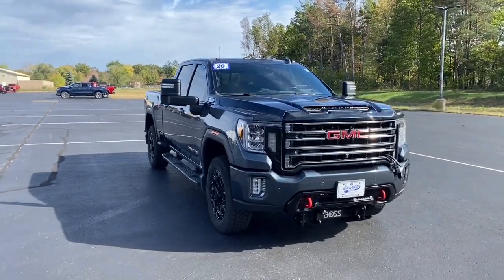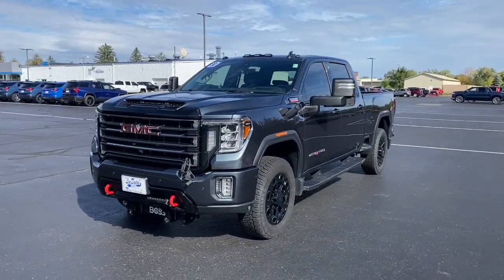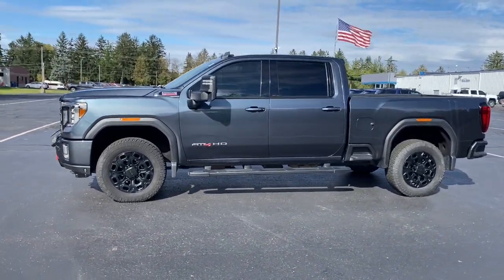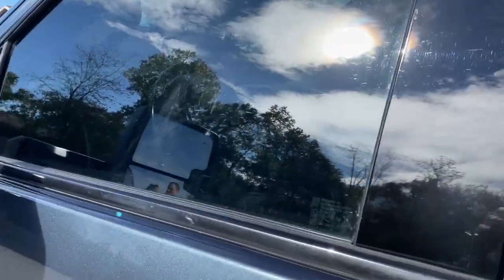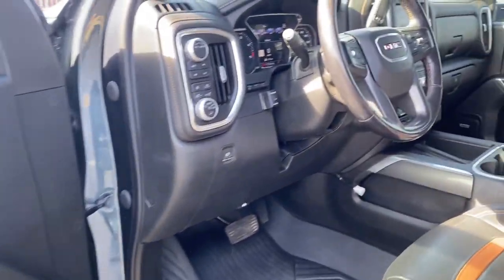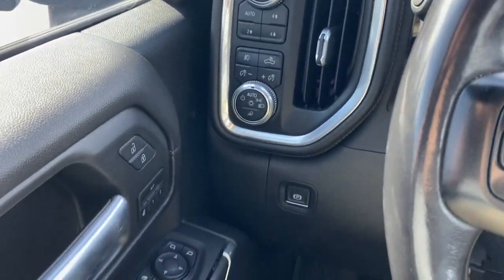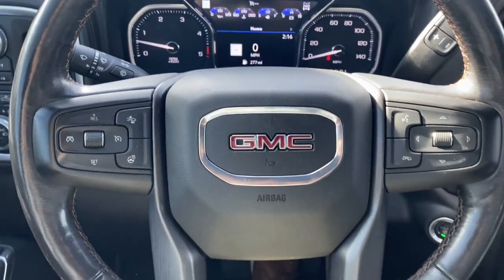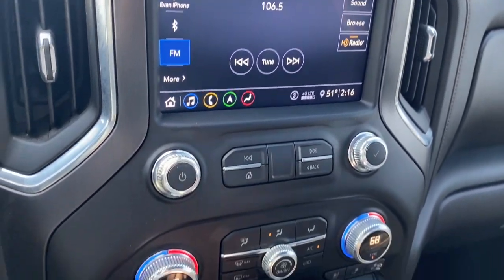2020 GMC Sierra_3500HD Stevens Point WI, Wausau WI, Wisconsin Rapids WI , Marshfield WI , Waupaca WI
Dark Sky Metallic Used 2020 GMC Sierra_3500HD AT4 4WD Crew Cab 159  available in Stevens Point, Wisconsin at Len Dudas Motors. Servicing the Wausau, Rapids, Marshfield, Waupaca, WI areas.

2020 GMC Sierra_3500HD AT4 4WD Crew Cab 159  - Stock#: 46107A

3305 Main St.

$3 600 below J.D. Power Retail! NAV  Heated Leather Seats  Sunroof  Turbo  Alloy Wheels  Bed Liner  Tow Hitch  ENGINE  DURAMAX 6.6L TURBO-DIESEL V8  B20-DIESEL COMPATIBLE  4x4  DRIVER ALERT PACKAGE I  SUNROOF  POWER AND MORE!br /br /KEY FEATURES INCLUDEbr /Leather Seats  4x4  Heated Driver Seat  Heated Rear Seat  Cooled Driver Seat  Satellite Radio  Onboard Communications System  Chrome Wheels  Remote Engine Start  Dual Zone A/C  WiFi Hotspot  Heated Seats  Heated Leather Seats  Heated/Cooled Seats Privacy Glass  Keyless Entry  Steering Wheel Controls  Alarm  Heated Mirrors. br /br /OPTION PACKAGESbr /ENGINE  DURAMAX 6.6L TURBO-DIESEL V8  B20-DIESEL COMPATIBLE (445 hp [332 kW] @ 2800 rpm  910 lb-ft of torque [1220 Nm] @ 1600 rpm) (Includes (K05) engine block heater.)  AT4 PREMIUM PACKAGE includes (PDO) AT4 Preferred Package  (PQB) Driver Alert Package I  (PYU) 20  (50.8 cm) machined aluminum with high gloss Black paint wheels and (RVQ) 6  Black rectangular assist steps  LPO  TECHNOLOGY PACKAGE includes (UVS) HD Surround Vision  (DRZ) Rear Camera Mirror  (UVN) Bed View Camera and (UV6) Multi-color 15  Diagonal Head-Up Display Includes (UHS) 8  Digital Driver information Center.)  AT4 PREFERRED PACKAGE includes (UG1) Universal Home Remote  (A48) rear sliding power window  (IOT) 8  diagonal Premium GMC Infotainment with navigation  (UQA) Bose Premium Audio System  (U01) Roof Marker Lamps and (K4C) Wireless Charging  SUNROOF  POWER  DRIVER ALERT PACKAGE I includes (UD5) Front and Rear Park Assist  (UKC) Lane Change Alert with Side Blind Zone Alert and (UFG) Rear Cross Traffic Alert (Includes Perimeter Lighting. DRIVER ALERT PACKAGE II includes (UEU) Forward Collision Alert  (UFL) Lane Departure Warning  (UHY) Automatic Emergency Braking  (TQ5) IntelliBeam headlamps and (UE4) Following Distance Indicator Includes (HS1) Safety Alert Seat.)  AUDIO SYSTEM  PREMIUM GMC INFOTAINMENT SYSTEM WITH NAVIGATION AND 8  DIAGONAL COLOR TOUCH-SCREEN includes multi-touch display  AM/FM stereo br /br /Pricing analysis performed on 10/5/2023. Horsepower calculations based on trim engine configuration. Please confirm the accuracy of the included equipment by calling us prior to purchase. br /
TECHNOLOGY PACKAGE includes (UVS) HD Surround Vision, (DRZ) Rear Camera Mirror, (UVN) Bed View Camera and (UV6) Multi-color 15 Diagonal Head-Up Display Includes (UHS) 8 Digital Driver information Center.) (Requires (PDJ) Driver Alert Package II and (PDO) AT4 Preferred Package. ,AT4 PREMIUM PACKAGE includes (PDO) AT4 Preferred Package, (PQB) Driver Alert Package I, (PYU) 20 (50.8 cm) machined aluminum with high gloss Black paint wheels and (RVQ) 6 Black rectangular assist steps, LPO (NOTE: (RVQ) 6 Black rectangular assist steps, LPO can be upgraded to (S6L) Off-road, Black assist steps, LPO.) *GROSS* ,DRIVER ALERT PACKAGE II includes (UEU) Forward Collision Alert, (UFL) Lane Departure Warning, (UHY) Automatic Emergency Braking, (TQ5) IntelliBeam headlamps and (UE4) Following Distance Indicator Includes (HS1) Safety Alert Seat.) (Requires (PQB) Driver Alert Package I. ,AT4 PREFERRED PACKAGE includes (UG1) Universal Home Remote, (A48) rear sliding power window, (IOT) 8 diagonal Premium GMC Infotainment with navigation, (UQA) Bose Premium Audio System, (U01) Roof Marker Lamps and (K4C) Wireless Charging (Included with (PDG) AT4 Premium Package. Note (U01) Roof Marker Lamps are not available with (YF5) California state emissions requirements on single rear wheels.) ,DRIVER ALERT PACKAGE I includes (UD5) Front and Rear Park Assist, (UKC) Lane Change Alert with Side Blind Zone Alert and (UFG) Rear Cross Traffic Alert (Includes Perimeter Lighting. Included with (PDG) AT4 Premium Package.) ,GOOSENECK / 5TH WHEEL PREP PACKAGE -- Hitch platform to accept Gooseneck or 5th Wheel hitch. Includes hitch platform with tray to accept ball, stamped bed holes with removable caps installed and bed mounted 7-pin trailer harness (similar to UY2 harness). (Included and only available with (CMT) Gooseneck / 5th Wheel Package.) CF5,IOT,L5P-R,MGM